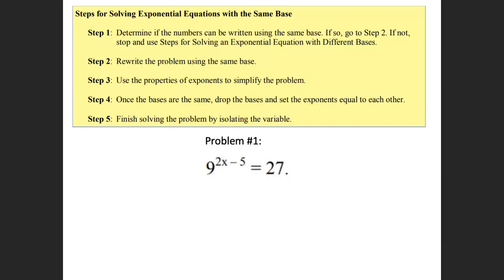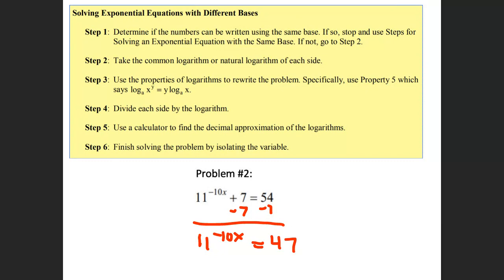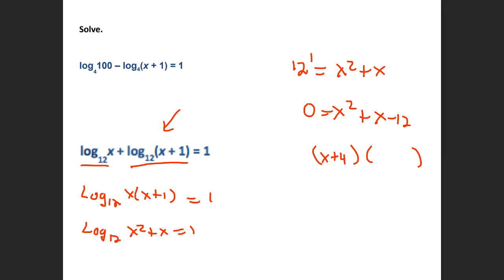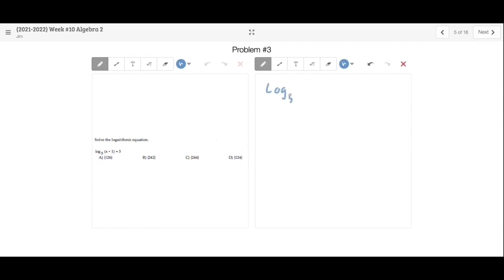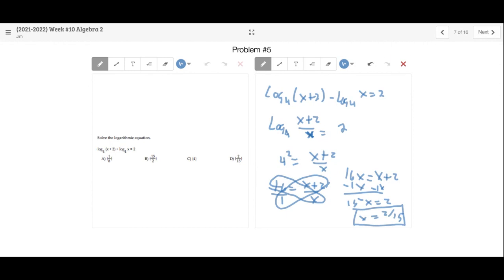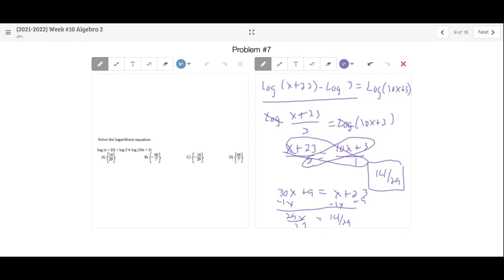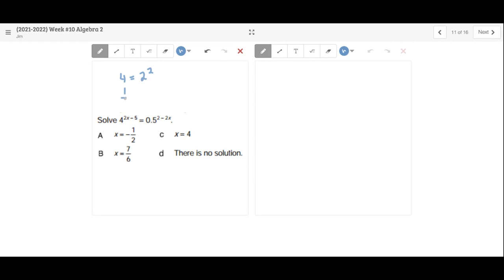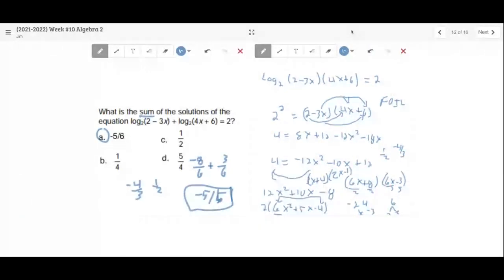Algebra II S2 : week 10 live